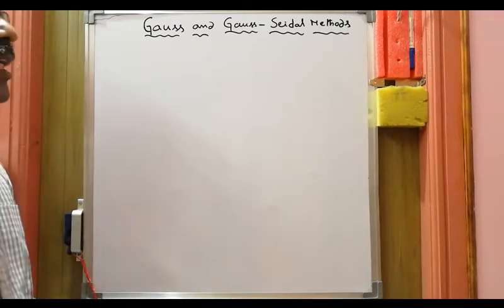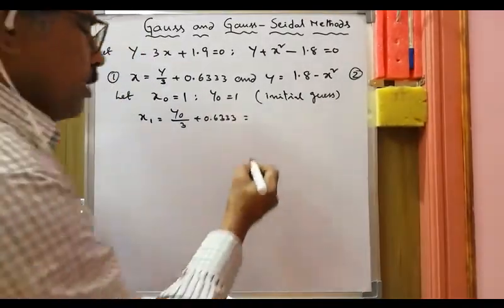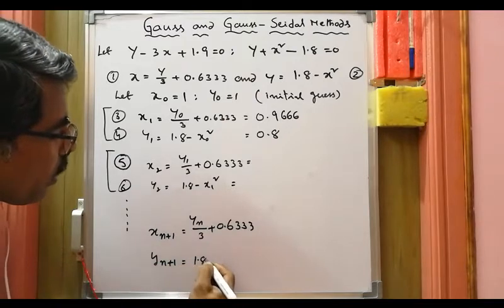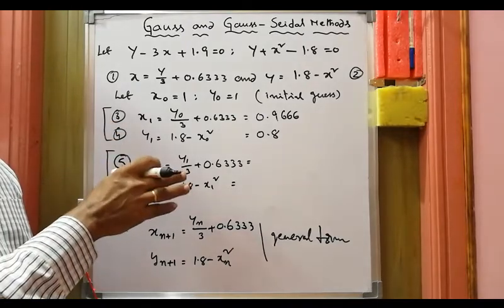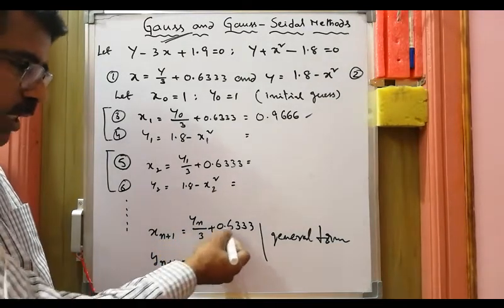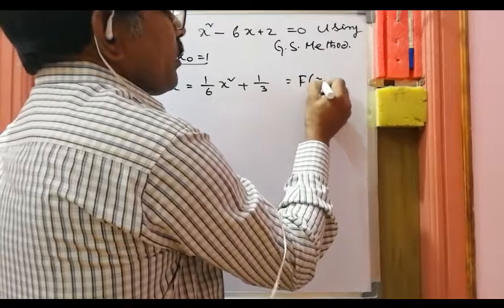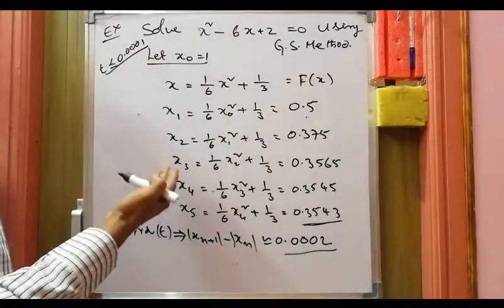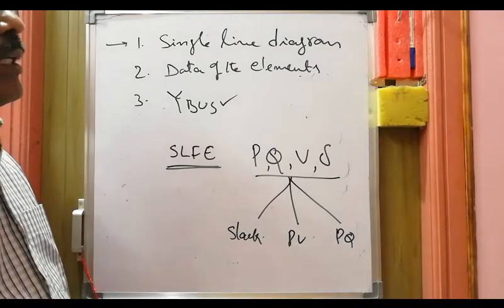PSA Lecture-40.Gauss & Gass Seidal Methods.